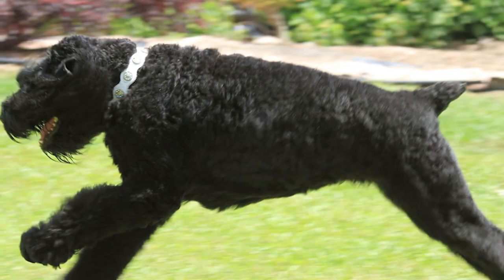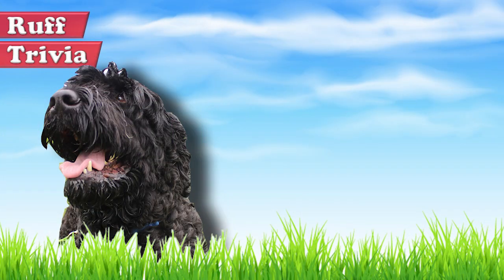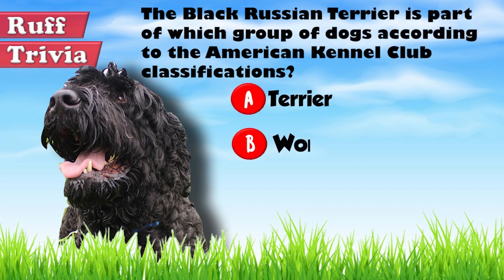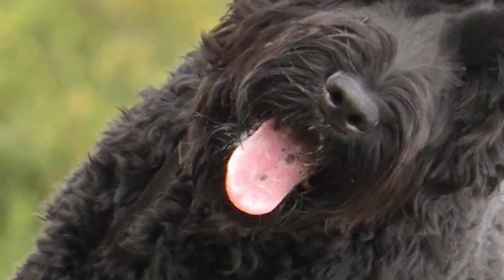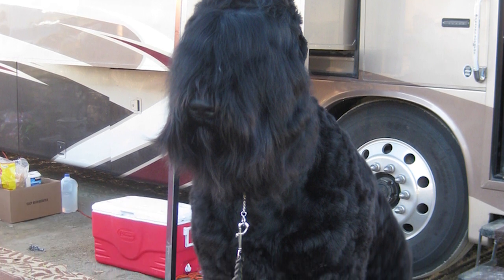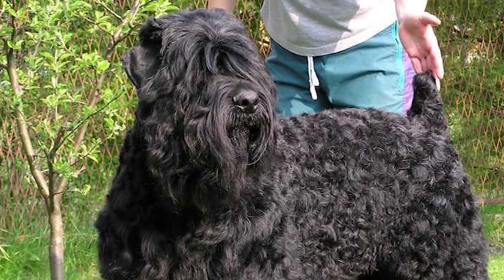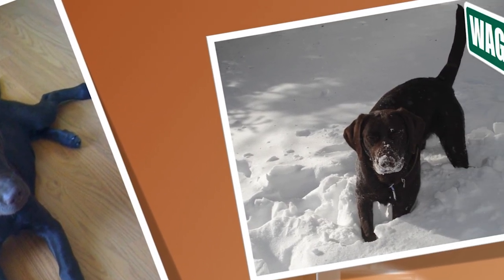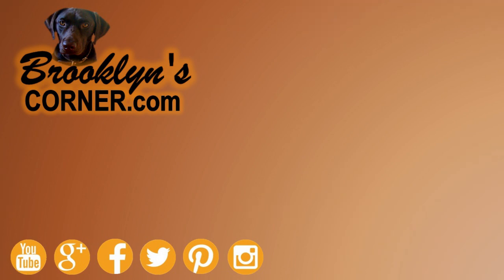Dogs 101 - BLACK RUSSIAN TERRIER - Top Dog Facts About the BLACK RUSSIAN TERRIER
The Black Russian Terrier, also known as the BRT, is a breed of dogs created in the 1940s in USSR. After the Russian Revolution and the World Wars, purebred dogs had become almost extinct in USSR. So in the 1940s, when a need was felt for a breed that could work as a military dog, the Red Star kennels of USSR developed a new breed of dogs by mixing imported breeds from countries under Soviet influence, primarily East Germany. After selective breeding within the kennels for a few generations to develop working ability and versatility, the breed was shared with civilian breeders in 1957. This led to breeding for looks as well, while retaining working ability. The main functions performed by these dogs included guard duty, detection of mines, transportation of supplies, pulling of sledges, and search and rescue. The spread to Western Europe and the US was relatively slow for the breed, and it was only in 2004 that it received AKC recognition.

Time for some Ruff Trivia:
- The Black Russian Terrier is part of which group of dogs according to the American Kennel Club classifications?
o A:  Terrier
o B:  Working
o C:  Hound

The adult BRT weighs between 80 and 145 pounds. The height range for the male is 27 to 30 inches, and for the female it is 26 to 29 inches. The typical height to length ratio is 9.5 to 10 inches. The BRT is a large-boned dog with well-developed musculature. The skull is moderately wide, with a broad muzzle tapering slightly towards the nose. Ears are medium-sized, triangular in shape and set high. The tail is thick, set moderately high, and docked in some countries. The undercoat is soft, while the outer coat is slightly coarse and wavy, but never wiry or curly. The only acceptable color is solid black, sometimes with scattered grey hairs.

Grooming:The BRT is not a heavy shedder, but its somewhat long hair requires brushing two to three times a week to prevent matting. A trim every six to eight weeks, to keep the body hair and the whiskers looking smart, is advisable. Brushing of teeth, cleaning of ears and trimming of nails should be regular.

Temperament:The BRT is a bold and self-assured dog, with a natural instinct to protect its home and family. It is affectionate and social with its own family and gentle with children, while being aloof with strangers. It can get aggressive with combative dogs, but is otherwise well behaved with canine and other pets.

Training:BRTs are extremely intelligent dogs, trainable to perform a multitude of tasks. They do have an independent and stubborn streak, requiring a patient and firm hand. For the same reason, they are not recommended for inexperienced owners. Bred as a working dog, they can get destructive if they don’t get proper physical and mental exercise.

Health:Life expectancy for the BRT is 10 to 12 years, but some members of the breed have been known to live much longer. A generally healthy breed, some possible health concerns can include hip and elbow dysplasia, hyperuricosuria, juvenile laryngeal paralysis, allergies, and a few minor disorders related to bones, heart and eyes.

Calm, confident and courageous, the Black Russian Terrier excels at the specific functions it was tailor-made to perform. It is a fast learner, but also an independent thinker, requiring an experienced owner to live up to its full potential.

Find out if the Black Russian Terrierwould be a good addition to your home. Now you can visit Brooklyn’s Corner.com to take our quiz and find out which dog would be the best match for you.